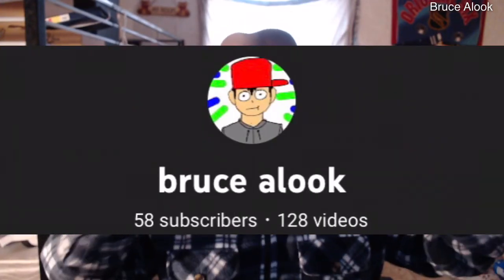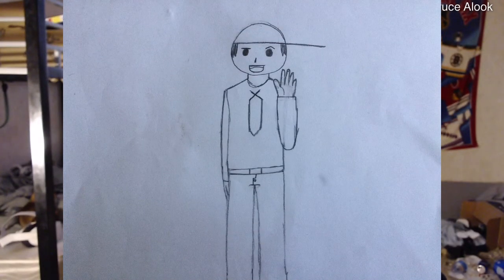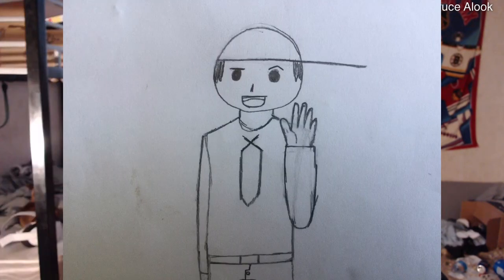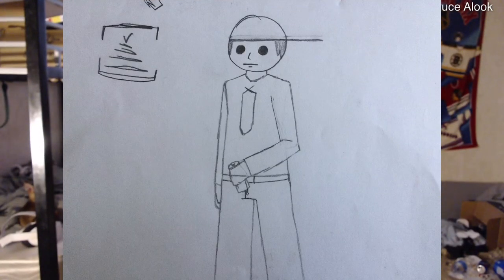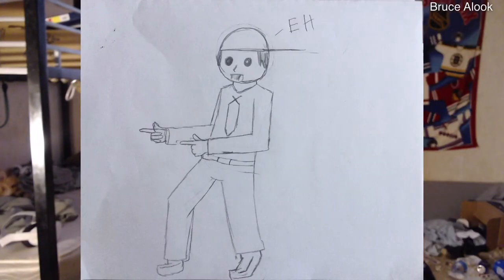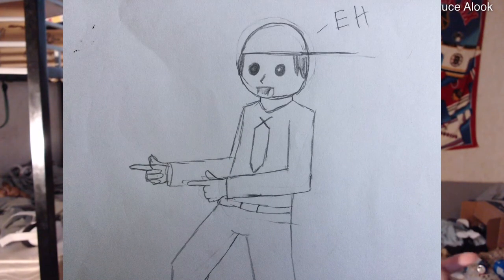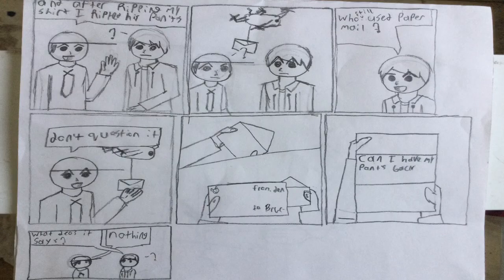(drawing of my character) trying to draw poses